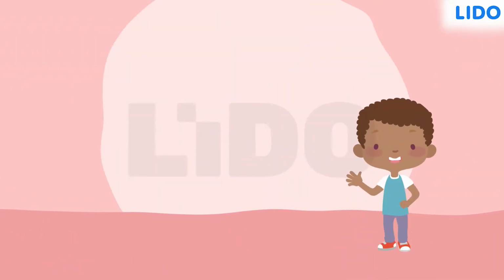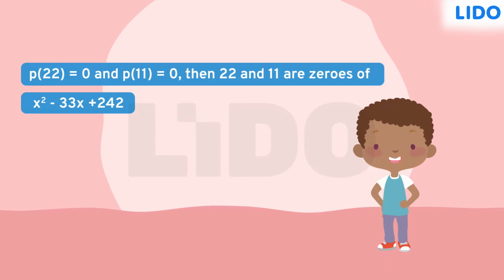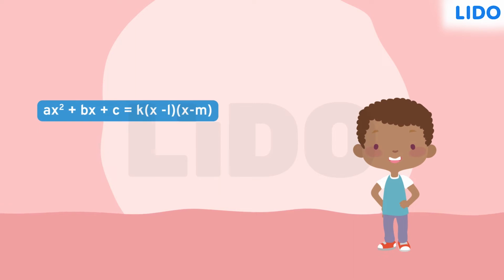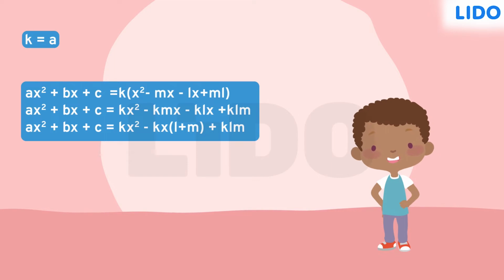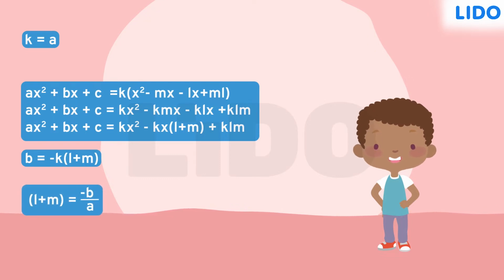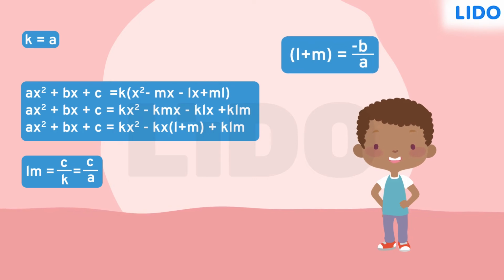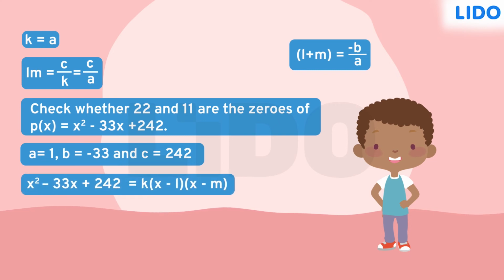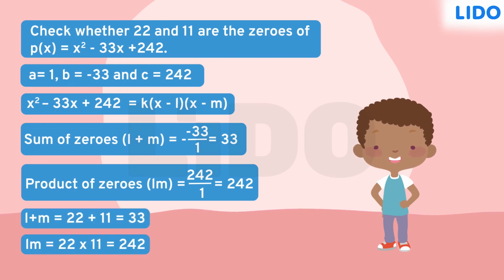Method to find coefficients and zeros for a given polynomial | Quadratic equations | class 10th ICSE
✔️ Class: 10th
✔️ Subject: Math
✔️ Chapter: Quadratic equations
✔️ Topic Name: Coefficients and zeroes of a polynomial
"An algebraic expression is a formula that contains variables, constants, and mathematical operators.

Any number of terms can be used in an algebraic expression. Each term's coefficient can be any real number. An algebraic expression can have any number of variables. The variables' exponents, on the other hand, must be rational values. A polynomial's zeros are the locations on its graph that intersect the x-axis geometrically."